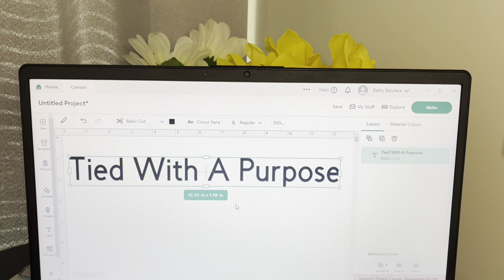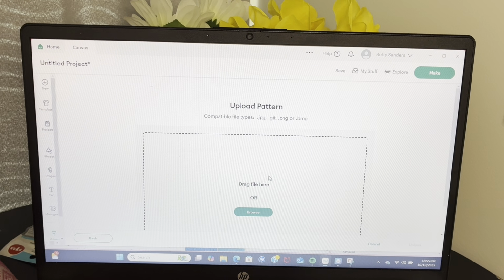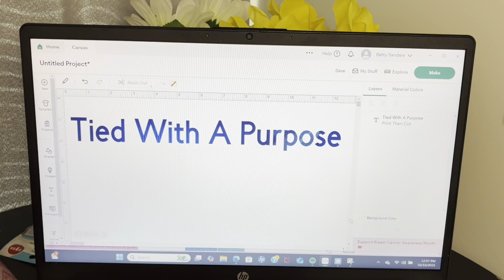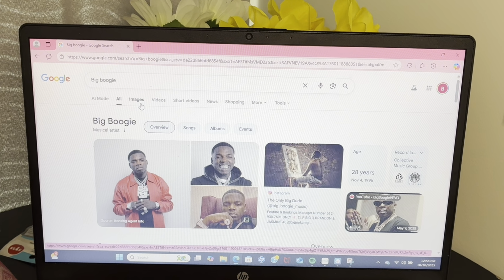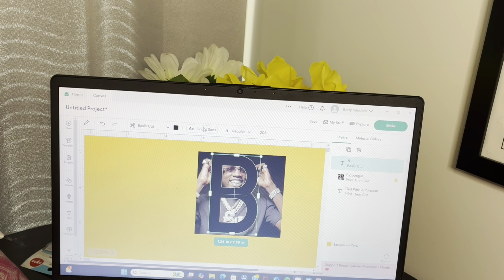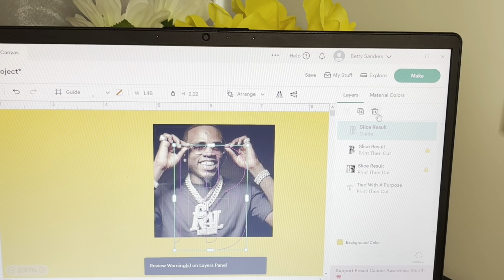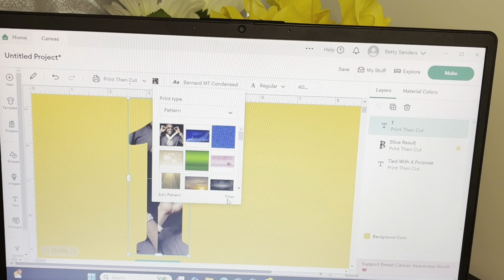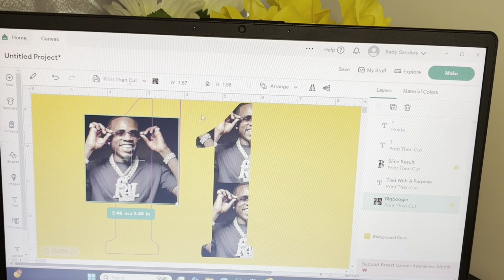How to Upload Patterns & Images into Cricut Design Space | Beginner Friendly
In today’s Cricut tutorial, I’ll show you step-by-step how to upload patterns and images into Cricut Design Space — perfect for beginners! 💻✨

You’ll learn:
• How to save images to your laptop
• How to upload patterns into Cricut Design Space

🖤 What You’ll Need:
- Internet connection
- Saved images or patterns (PNG or Jpeg